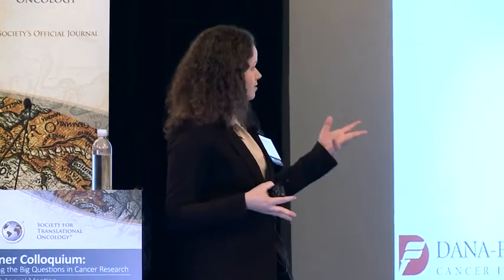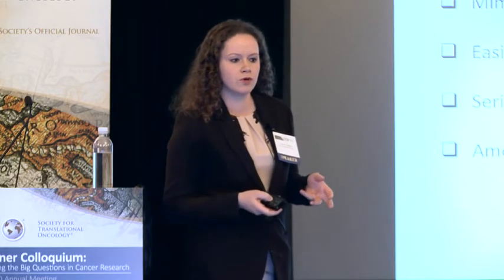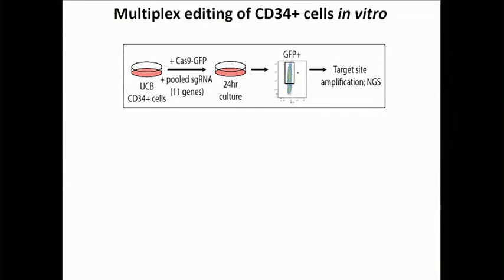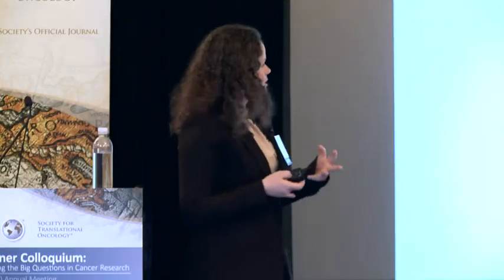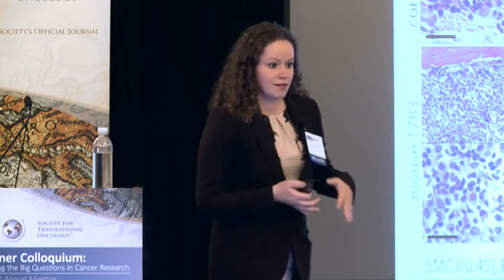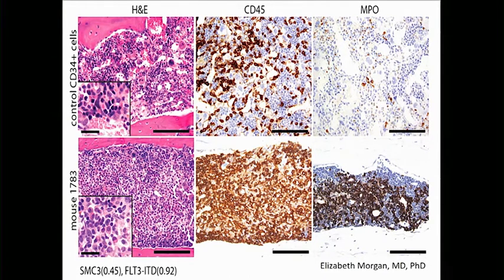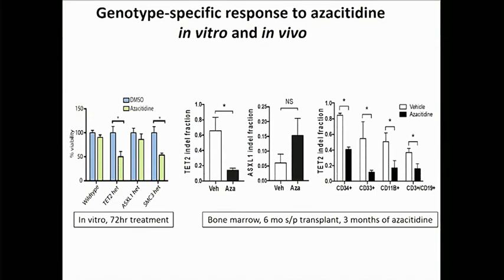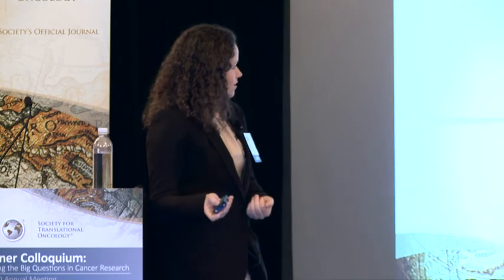Generation of Models of Human Hematologic Malignancies Using CRISPR Genome Engineering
Zuzana Tothova, MD, PhD
Hematologic malignancies are driven by combinations of genetic lesions that have been difficult to model in human cells. We used CRISPR/Cas9 genome engineering of primary human hematopoietic stem and progenitor cells, the cells of origin for myeloid malignancies, followed by transplantation into immunodeficient mice, to generate models of clonal hematopoiesis and malignancy. Human cells bearing mutations in combinations of genes observed in myeloid malignancies, including cohesion genes, generated neoplastic clones capable of long-term, multilineage reconstitution and serial transplantation. Employing these models to investigate therapeutic efficacy, we found that cohesin-mutated hematopoietic cells were sensitive to
azacitidine treatment. These findings demonstrate the potential for generating genetically-defined models of hematologic malignancies that reflect human disease and are suitable for the examination of the biological consequences of somatic mutations and the testing of therapeutic agents.